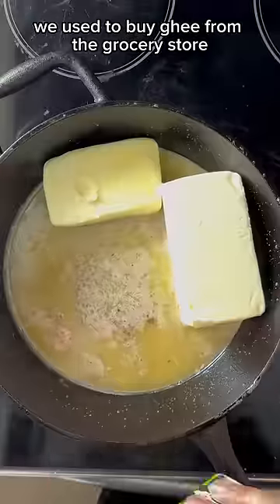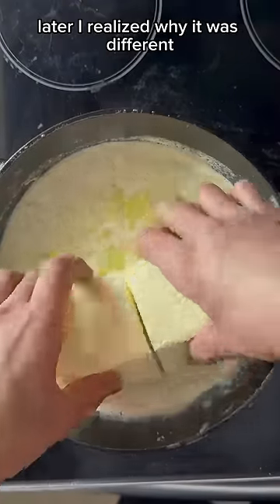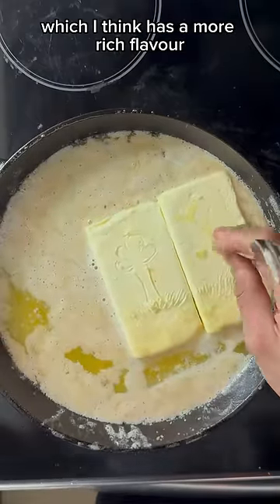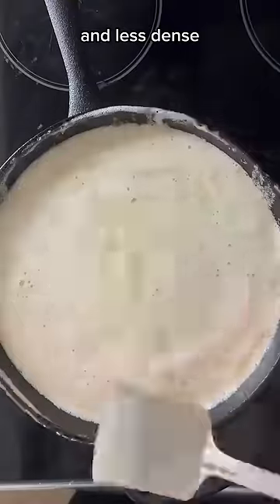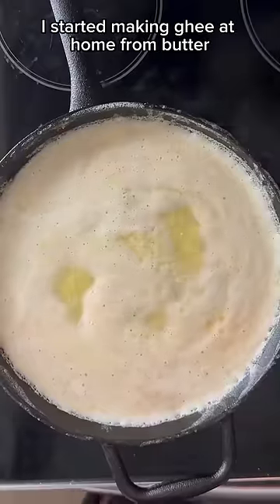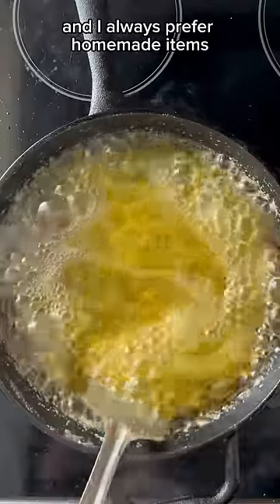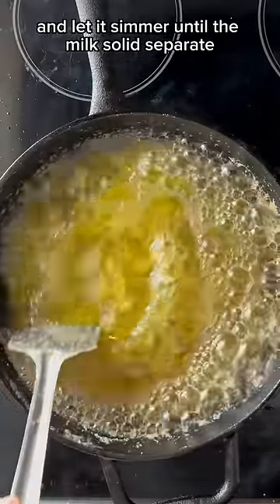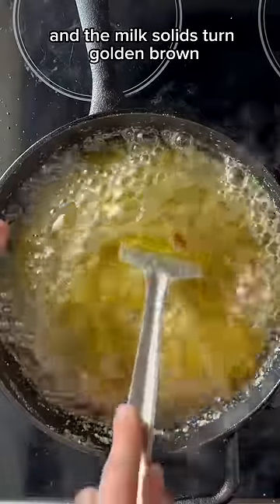How to make ghee !